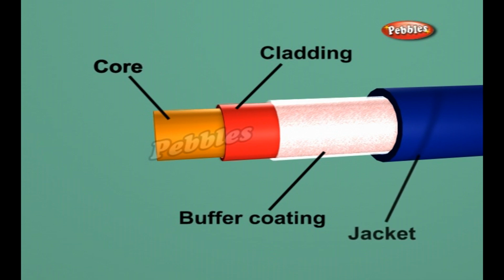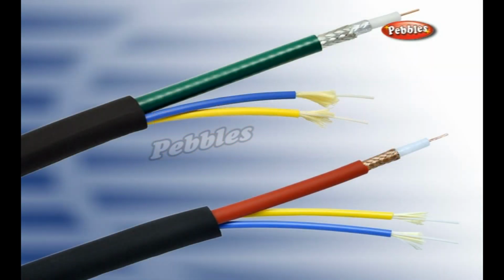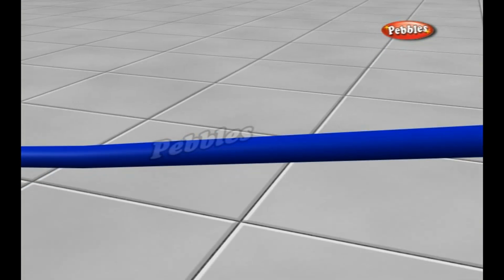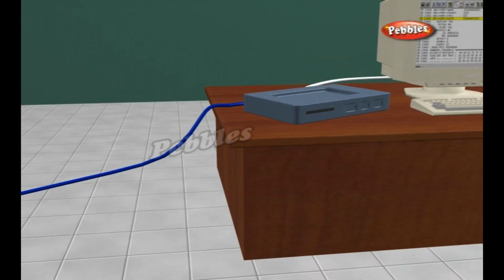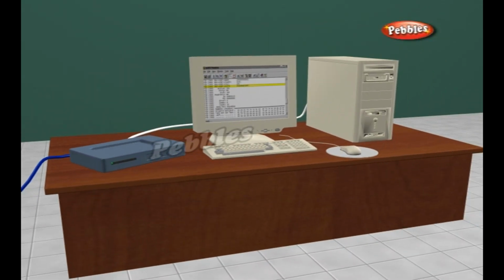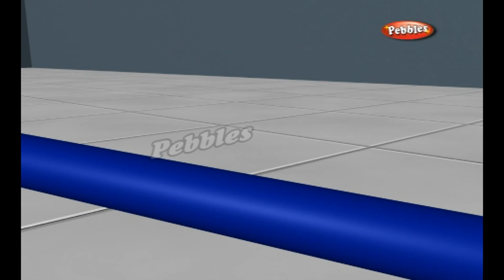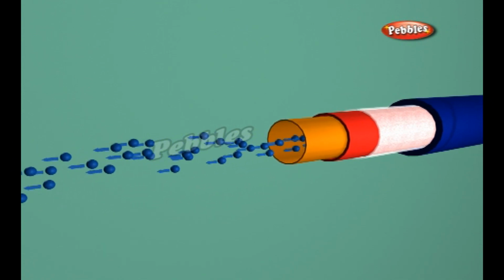How Devices work | Optical Fiber | How Stuff Works | Science For Kids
Pebbles presents,"What do KIDS ASK? How Devices work", a 3D animation video on the working system of many of the objects we use and come across in our daily lives. The videois presented in a lively manner and it takes one on a fascinating journey into the world of many objects and throws light on their working mechanism. It helps to discover how the objects, vehicles or machines, work. The contents are presented in a flow chart method with cross section of each objects for easy understanding. The usage of these machines and their application are also highlighted to make learning enjoyable for the people of all ages. It also helps the students and elders alike to understand the scientific principles, basics and properties of each of these Devices.

An enjoyable guide to learn the working of many machines..!

* Elevators
* Battery
* Light Stick or Glow Stick
* Escalator
* Telephone
* Wind Turbine
* Fire Extinguishers
* Hearing Aids
* Stethoscope
* Satellite TV
* Compact Disc
* Water Heater
* Air Conditioner
* ATM
* Telescope
* Light
* Refrigerator
* Washing Machine
* Microwave
* Cell Phones
* Flush Toilet
* Helicopters
* Lock
* Optical Fiber
* Coffee Maker
* Internet
* Metal Detectors
* PianoQuartz
* Clock
* RadarGPS
* Solar Cells
* Television
* Thermometer
* Typewriter
* Hot Air Balloons
* X-Ray